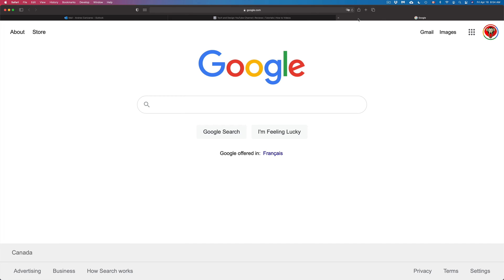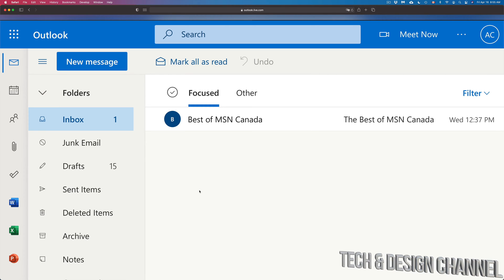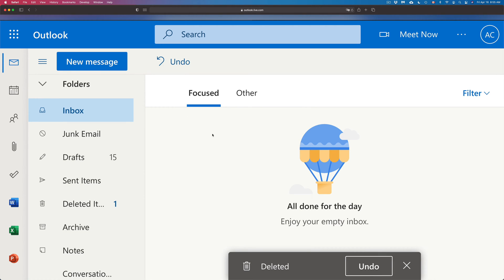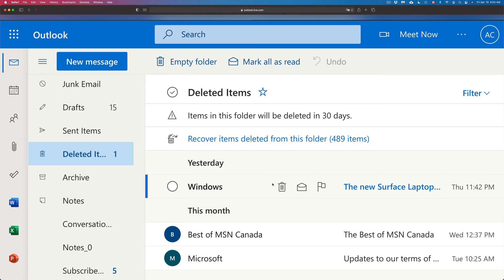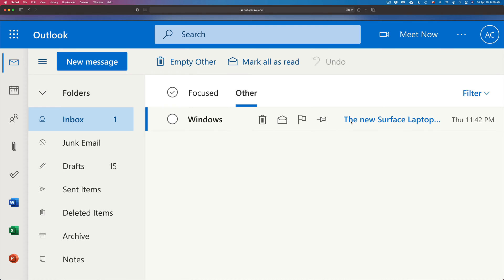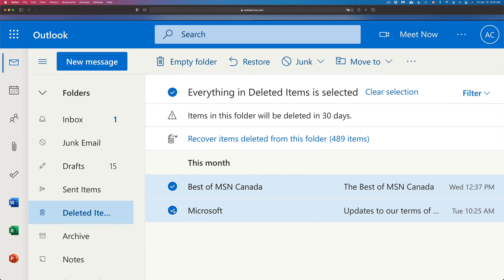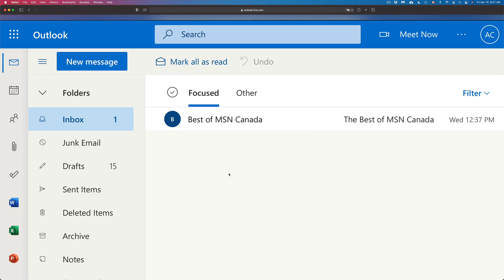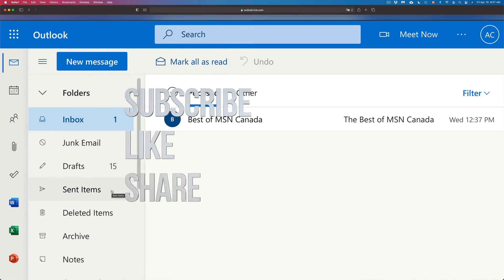How to Recover Lost or Deleted Emails on PC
get emails back on PC